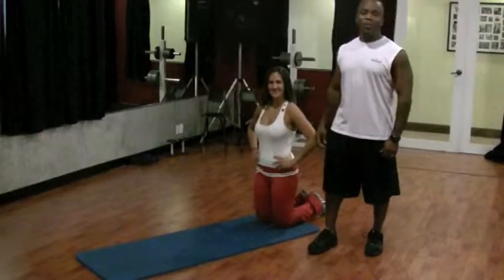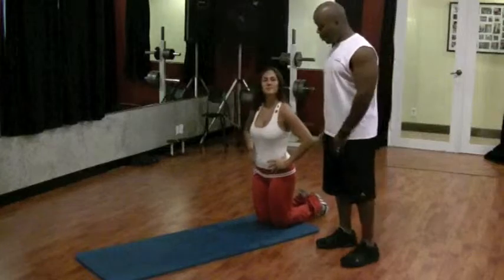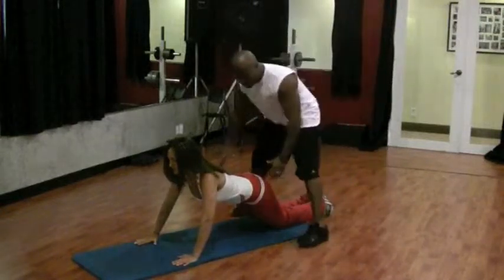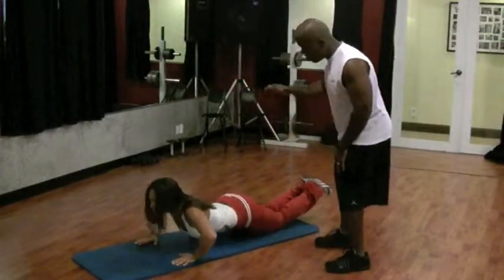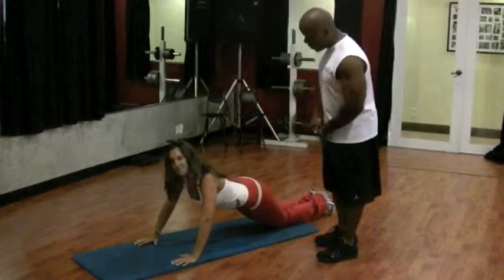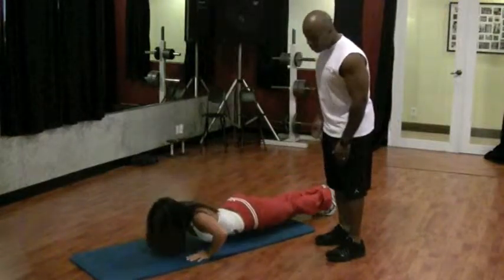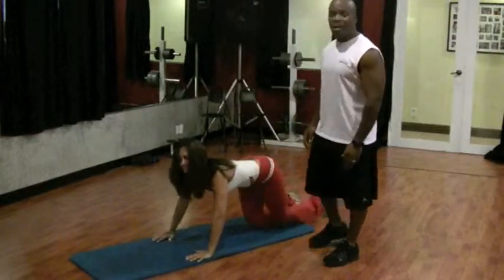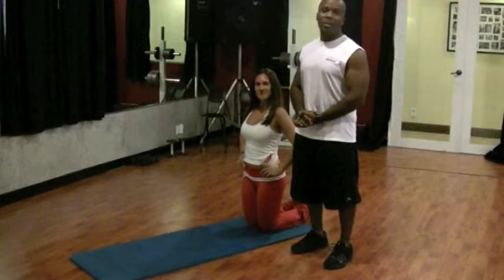Push Up Personal Trainer Chest Training Miami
Lack of time is the number one reason people state for not exercising. If YOU dont make time for yourself and your health,

who is going to? We have designed a unique and fun personal training studio. At Precision, we provide hands on, one-on-one

direction and do not charge sign up fees or have memberships. Our trainers work by APPOINTMENT ONLY, providing scheduling

that is convenient for you and your lifestyle. It does not matter if you are a gym regular who just needs an extra boost

to get over your plateau, trying to get the figure back you had before the kids, feeling un-energized, or a complete

beginner at exercising, we can provide professional guidance and motivation in a fun, private, un-intimidating

environment.

At Precision Personal Training, we understand that taking the first step is often very difficult, overwhelming, and

intimidating. We know that your search for a personal trainer will be over with us, but, to help you make your decision,

we offer a complimentary consultation and workout. During your consultation we will give you a chance to meet our team of

professionals and see our facility. We will also discuss your health history, exercise history, personal goals, and time

lines if any, as well as any diet and food concerns you may have. We then take you through a short sample workout,

depending on our discussions and your experience.

Whatever your fitness goals weight loss, toning, getting into shape, core-training, rehabilitation or musculoskeletal

impairments, sports specific training, cardio and strength training, diet and nutrition, Pilates, stretching, strength

training or relaxing, our personal fitness studio is here to help.
We have designed our studio to accommodate every aspect of your fitness and wellness regimen. We have tried to make all of

our programs relevant to your desires and needs.
Unlike other fitness programs that take your money and then forget about you, we are here for you through every step. Our

prices are some of the best in the market, and we pride ourselves on our commitment to getting you results with our

personalized training programs and teaching you life skills that are essential to creating healthy choices for you and

your family. All of our programs are customized to each clients unique fitness level.
Make the smart decision. All trainers and facilities are not created equal.

facility pictures, and client testimonials to see why our programs and facility are hands down, the absolute best fitness

program in Miami. Choose experience and quality when choosing a personal trainer. Your trainer should at the very least

look like they workout! Please take a look at our fun filled programs.

We are here for: personal training, group training, pilates, massage, pre natal, post natal, kids fitness, teen fitness

and aerobic classes.

Taking the fitness to another level:
8861 SW 132nd. Street
Miami, Florida 33176
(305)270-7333